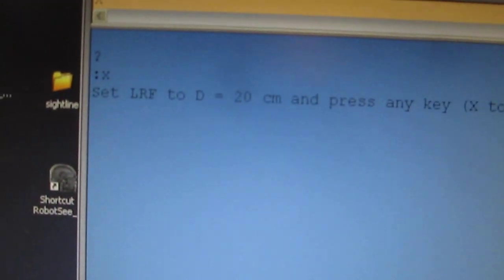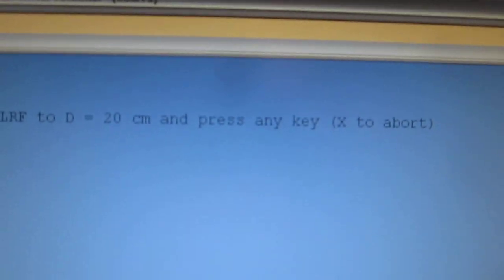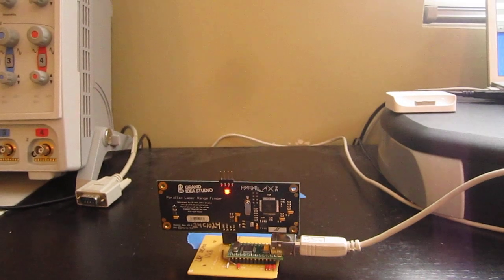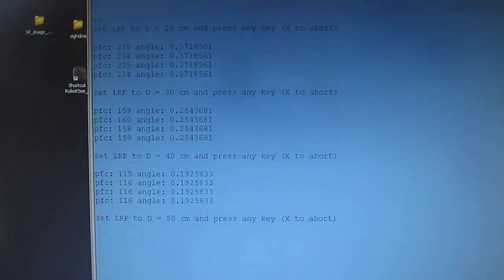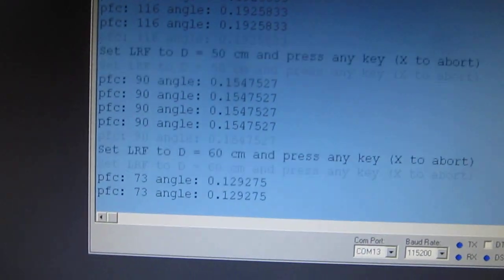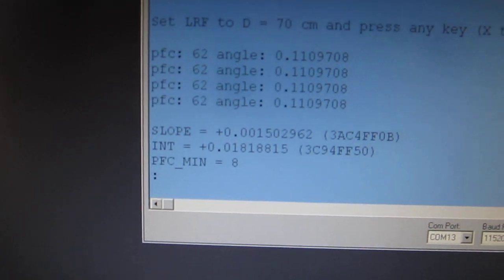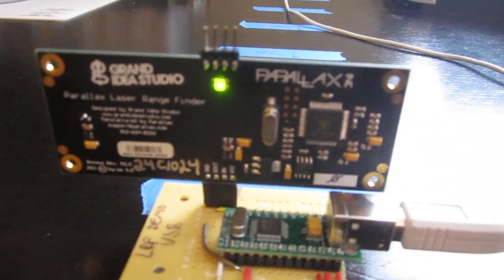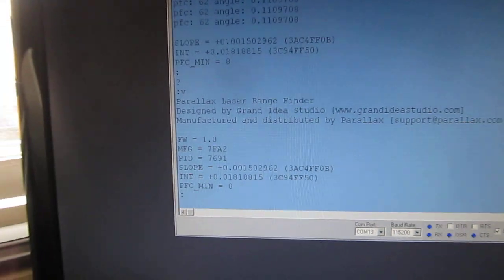LRF: Laser Range Finder Module Calibration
Explaining and demonstrating the calibration functionality of the Laser Range Finder module I designed for Parallax. The module uses optical triangulation to determine the distance to a targeted object.

This video features firmware v1.0. The command and feature set has since changed (slightly). The latest firmware can always be retrieved